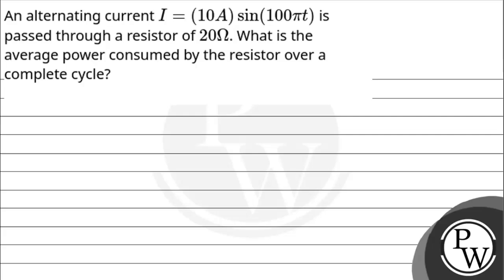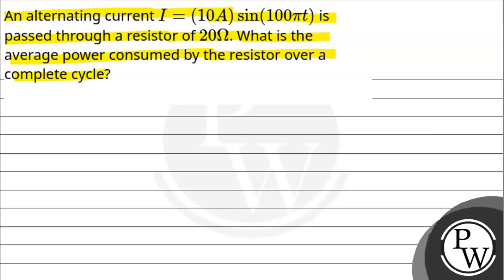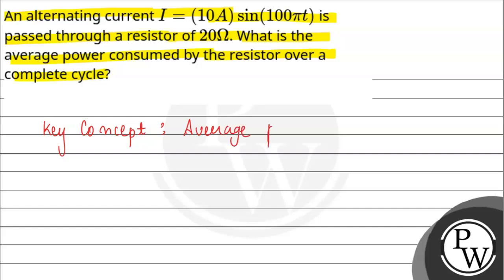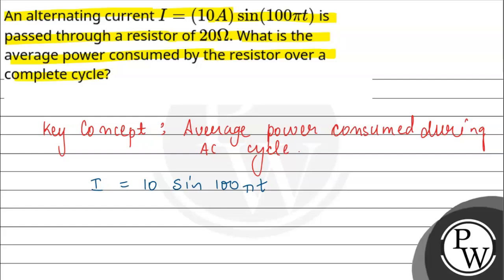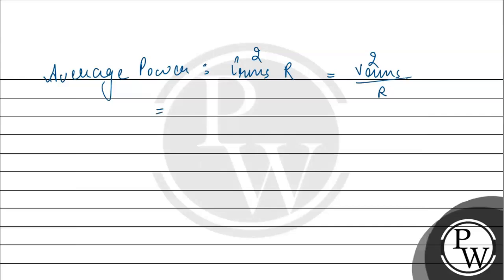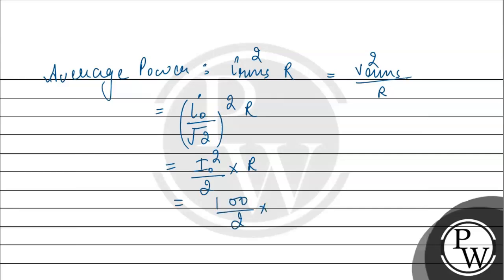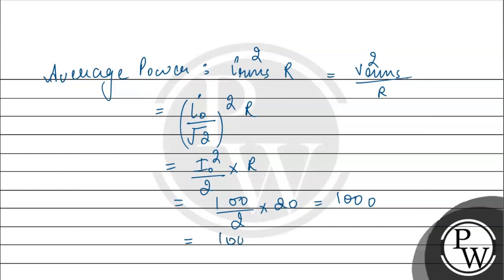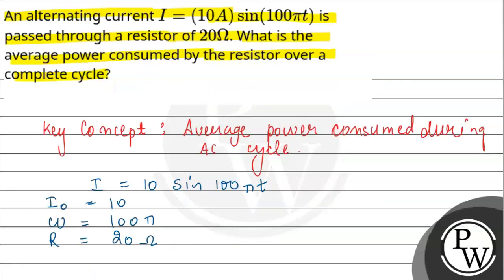An alternating current \\(I=(10 A) \\sin (100 \\pi t)\\) is passed through a resistor of \\(20 \....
An alternating current \\(I=(10 A) \\sin (100 \\pi t)\\) is passed through a resistor of \\(20 \\Omega\\). What is the average power consumed by the resistor over a complete cycle?